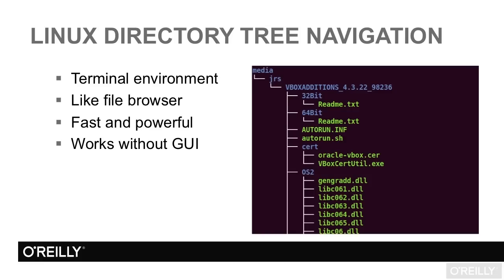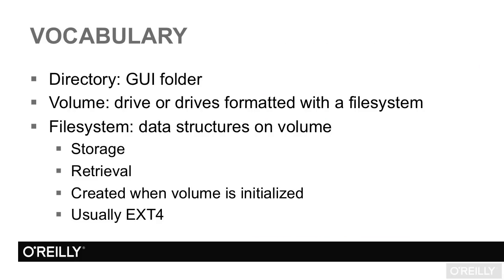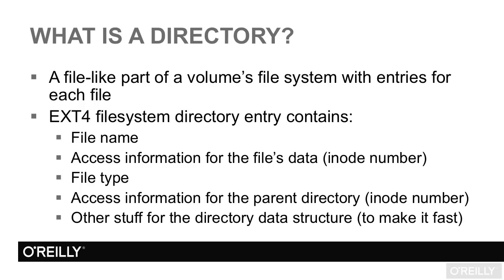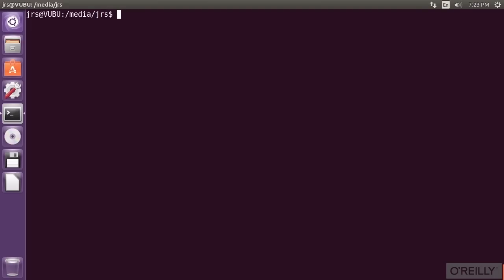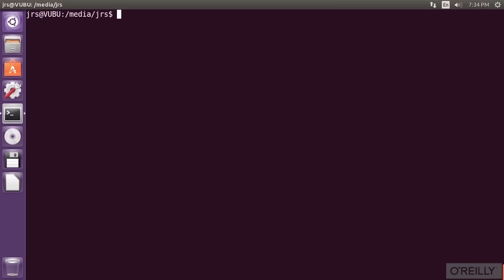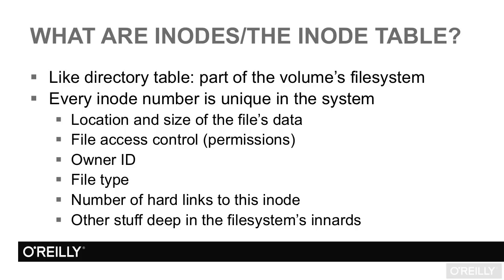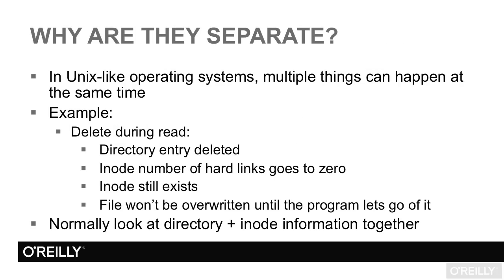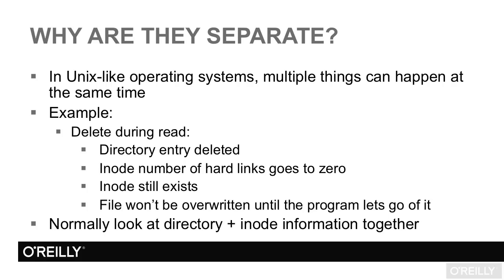Linux System Administration Tutorial | Linux Directory Tree Navigation - Part 1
Want access to all of our Linux training videos? Visit our Learning Library, which features all of our training courses and tutorials

More details on this Linux System Administration training can be seen This clip is one example from the complete course. For more free Linux tutorials please visit our main website. YouTube